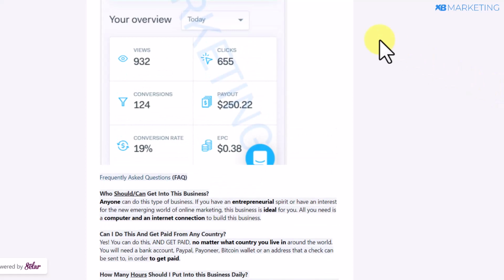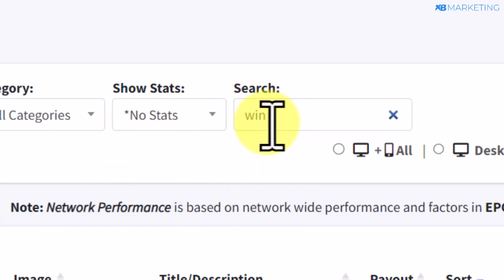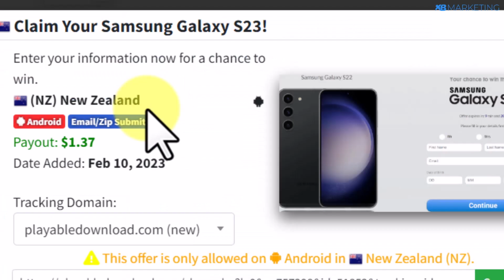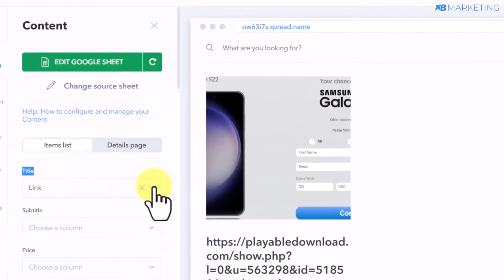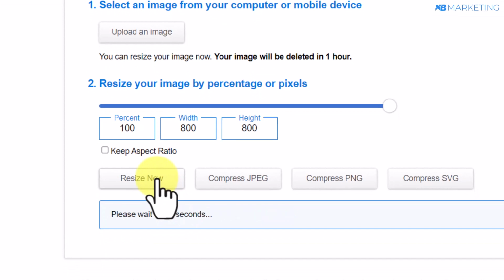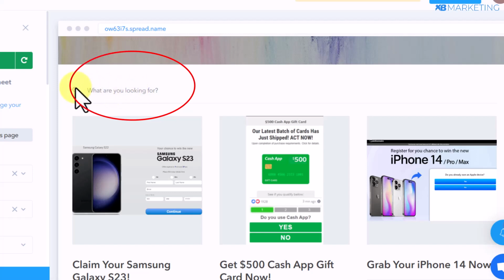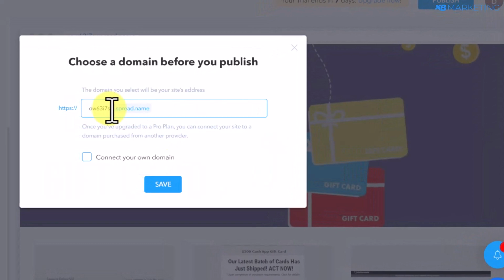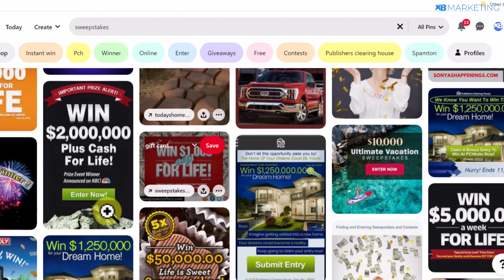EARN $400+ DAILY with CPA Marketing WEBSITE | Cpagrip (FREE TRAFFIC)